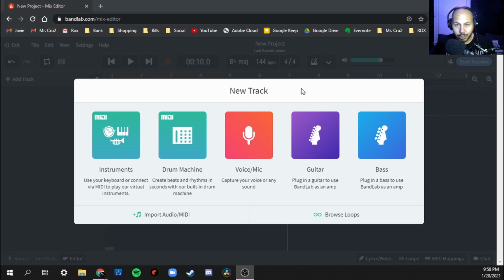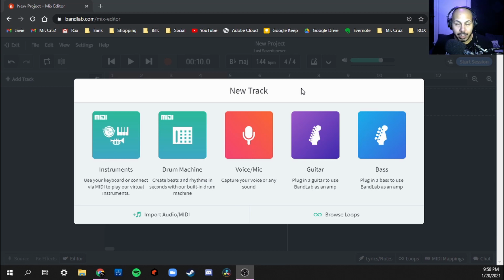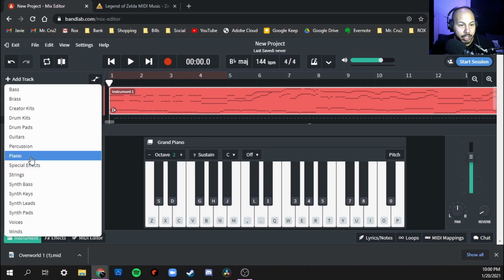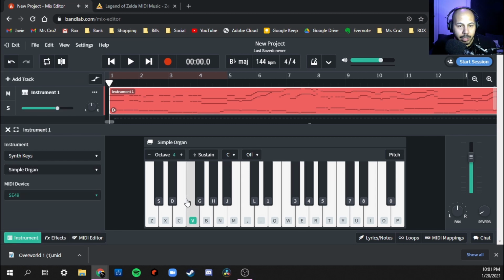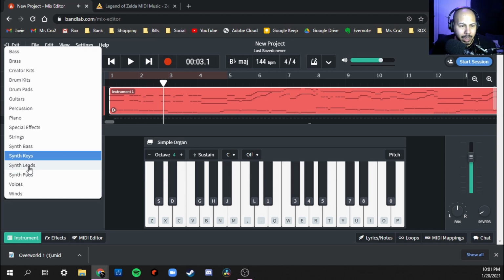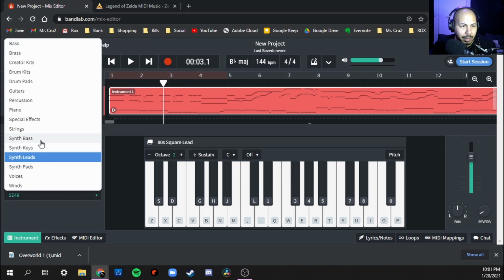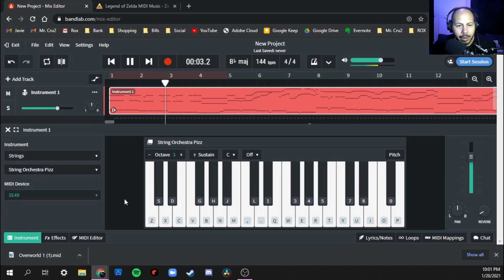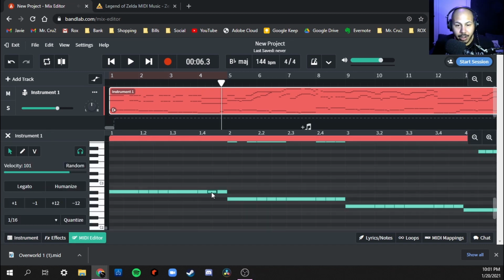BandLab Tutorial l How To Import MIDI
What is MIDI and how can I use it in BandLab? Well, even if you don't know WHAT it is exactly, you can use midi files by IMPORTING them into BandLab. In this video, I will show you how 👍

Import Midi Files